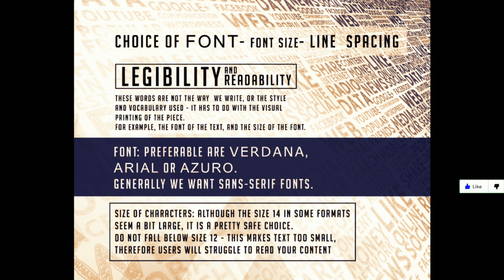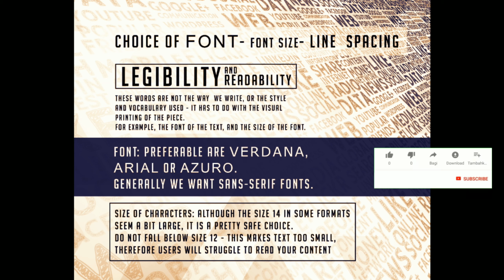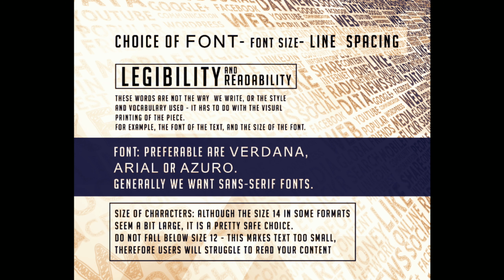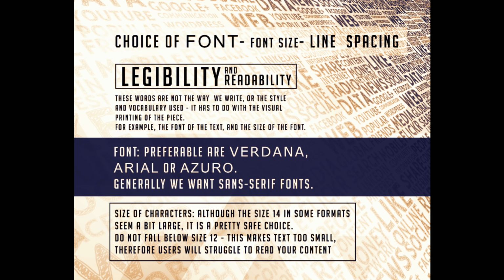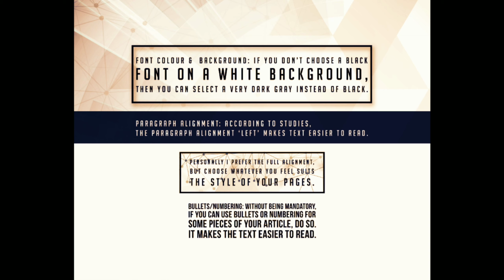Master of digital marketing full course English 2020 | Class 8 | Blogging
The knowledge that this Digital Marketing Course provides is really advanced.

It is full of tips and tricks as well as tested methods that will make you an expert in digital marketing and online advertising.

Its curriculum includes every aspect of digital marketing:
Blogging
Google Ads
SEO
Google Analytics
E-commerce Optimization
Conversion Optimization

Each section of the course is a step by step guide that not only gives you useful instructions about the topic it addresses but also tried methods that you can easily use to bring profits to your business and to be a successful digital marketing professional.
Master of digital marketing full course । Class 1 Introduction